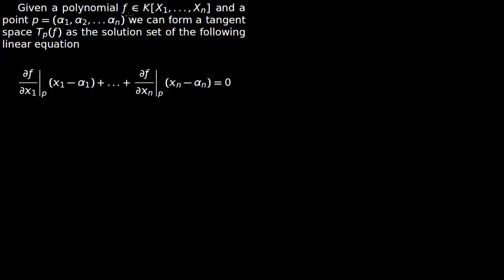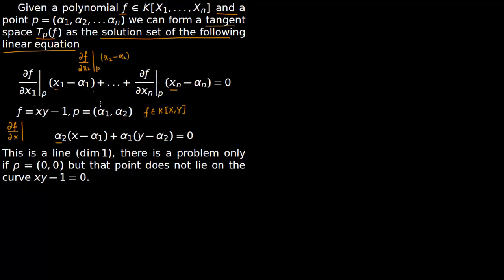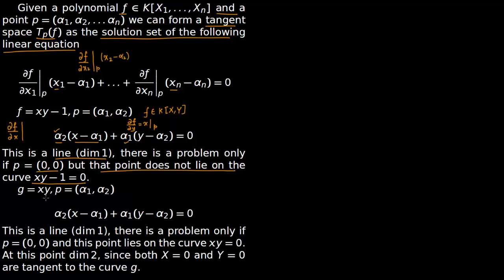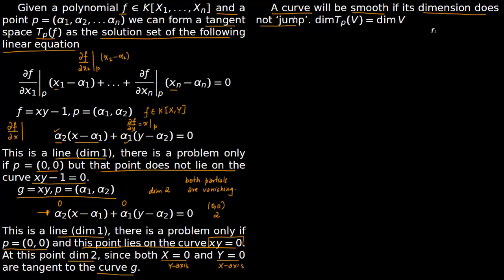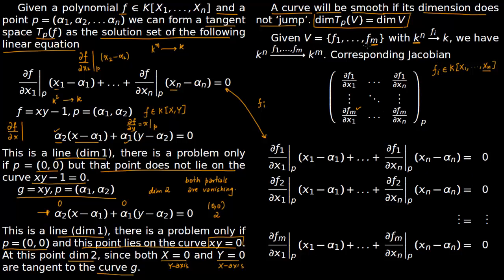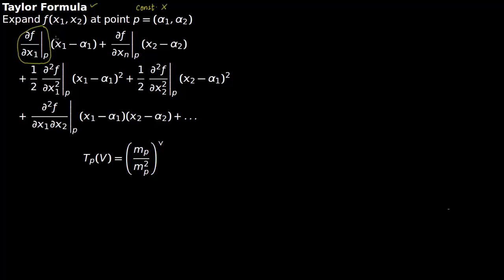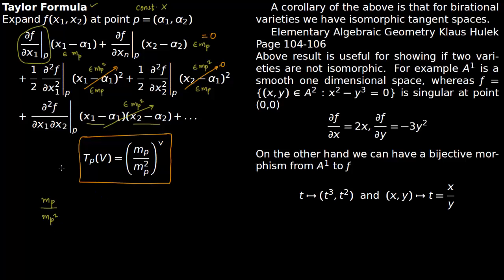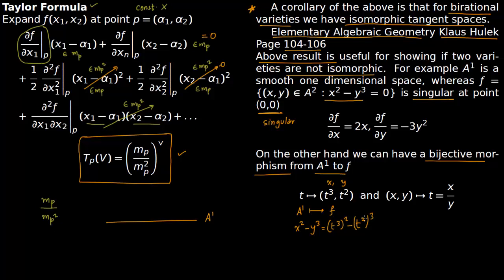8 Tangent Space